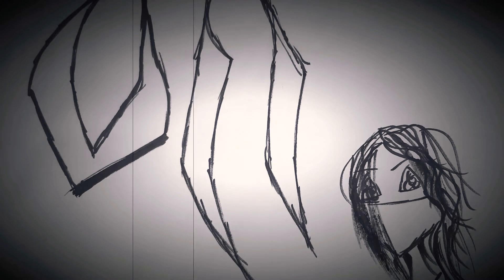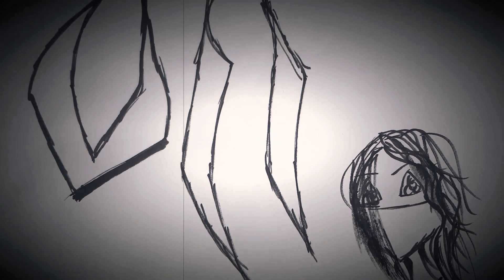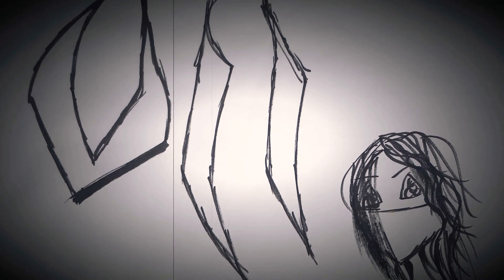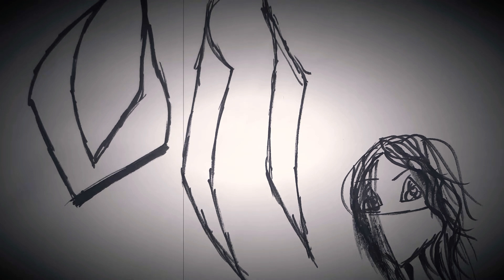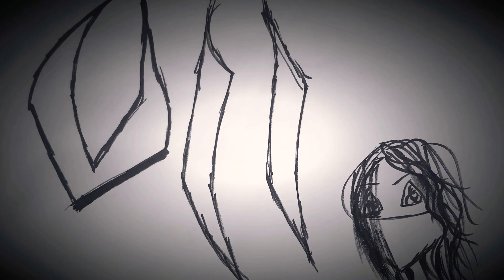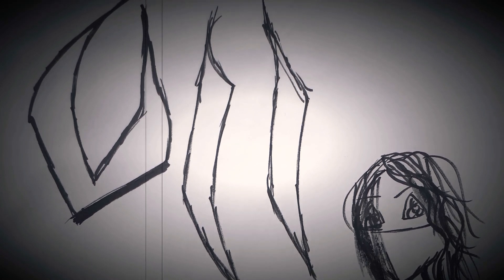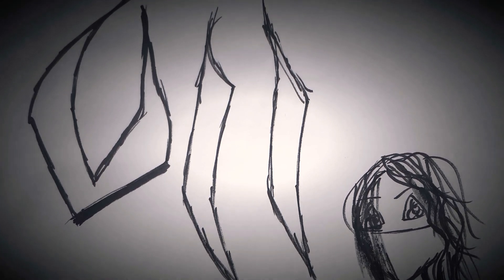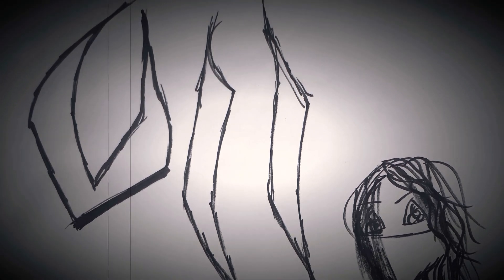1:11pm -Vii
Lo-fi vibe